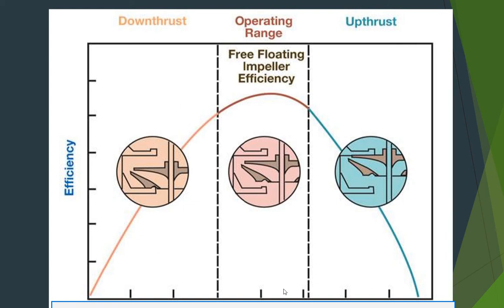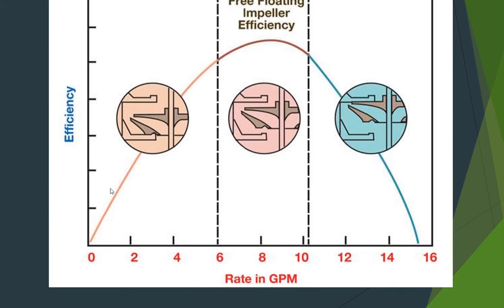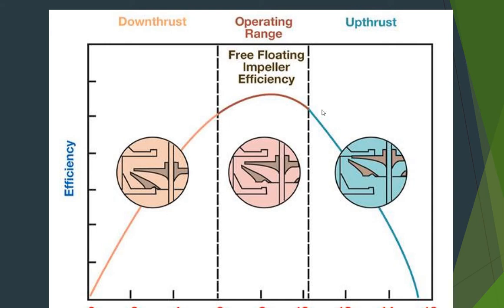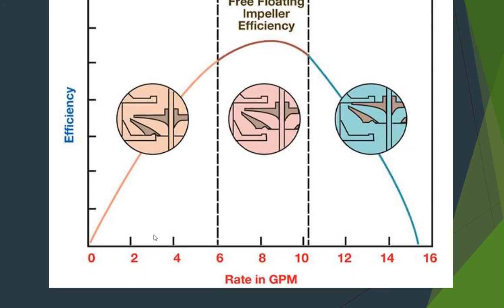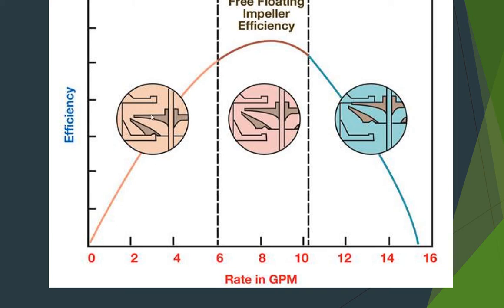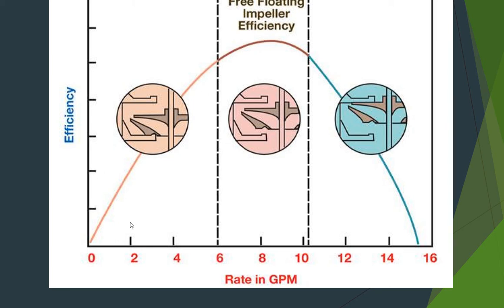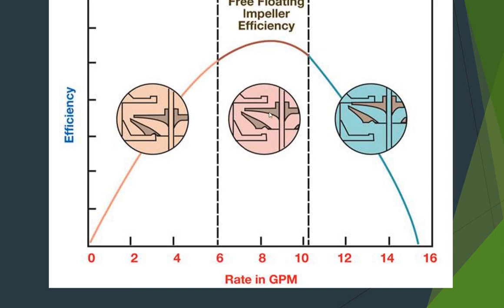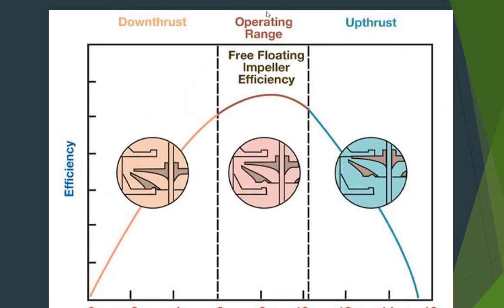PE GATE : Characteristic Curve:Electrical Submersible Pump:Artificial lift techniques:Petroleum Gate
Esp Characteristic Curve, Upthrust downthrust explained : Electrical Submersible Pump : Artificial lift techniques : Petroleum Production Engineering : Petroleum Gate

The electrical submersible pump, typically called an ESP, is an efficient and reliable artificial-lift method for lifting moderate to high volumes of fluids from wellbores. These volumes range from a low of 150 B/D to as much as 150,000 B/D (24 to 24,600 m3/d). Variable-speed controllers can extend this range significantly, both on the high and low side. The ESP’s main components include:

Multistaged centrifugal pump

Seal-chamber section

Power cable

Surface controls

The components are normally tubing hung from the wellhead with the pump on top and the motor attached below. There are special applications in which this configuration is inverted.

As area in which ESPs are applied extensively, THUMS Long Beach Co. was formed in April 1965 to drill, develop, and produce the 6,479-acre Long Beach unit in Wilmington field, Long Beach, California. ESPs have been the primary method of lifting fluids from the approximately 1,100 deviated wells from four man-made offshore islands and one onshore site.
Throughout their history, ESP systems have been used to pump a variety of fluids. Normally, the production fluids are crude oil and brine, but they may be called on to handle:

Liquid petroleum products

Disposal or injection fluids

Fluids containing free gas

Some solids or contaminates

CO2 and H2S gases or treatment chemicals

ESP systems are also environmentally esthetic because only the surface power control equipment and power cable run from the controller to the wellhead are visible. The controller can be provided in a weatherproof, outdoor version or an indoor version for placement in a building or container. The control equipment can be located within the minimum recommended distance from the wellhead or, if necessary, up to several miles away. API RP11S3 provides the guidelines for the proper installation and handling of an ESP system.

Advantages

ESPs provide a number of advantages.

Adaptable to highly deviated wells; up to horizontal, but must be set in straight section.

Adaptable to required subsurface wellheads 6 ft apart for maximum surface-location density.

Permit use of minimum space for subsurface controls and associated production facilities.

Quiet, safe, and sanitary for acceptable operations in an offshore and environmentally conscious area.

Generally considered a high-volume pump.

Provides for increased volumes and water cuts brought on by pressure maintenance and secondary recovery operations.

Permits placing wells on production even while drilling and working over wells in immediate vicinity.

Applicable in a range of harsh environments.

Disadvantages

ESPs have some disadvantages that must be considered.

Will tolerate only minimal percentages of solids (sand) production, although special pumps with hardened surfaces and bearings exist to minimize wear and increase run life.

Costly pulling operations and lost production occur when correcting downhole failures, especially in an offshore environment.

Below approximately 400 B/D, power efficiency drops sharply; ESPs are not particularly adaptable to rates below 150 B/D.

Need relatively large (greater than 4½-in. outside diameter) casing size for the moderate- to high-production-rate equipment.

Long life of ESP equipment is required to keep production economical.